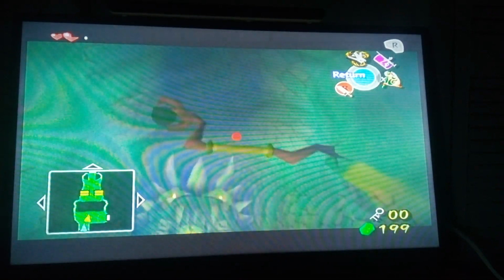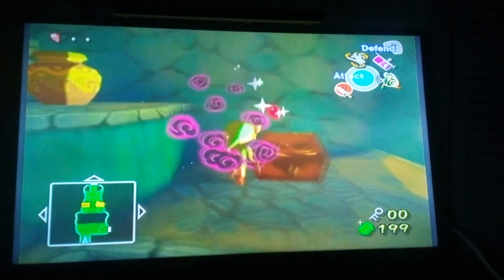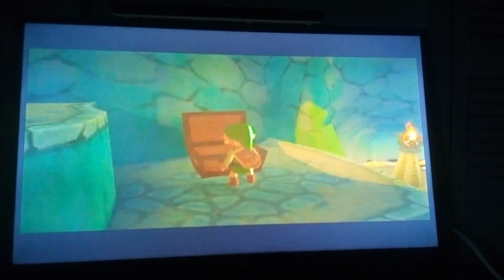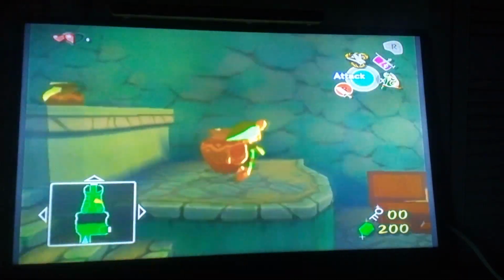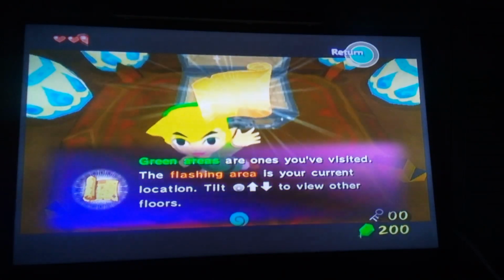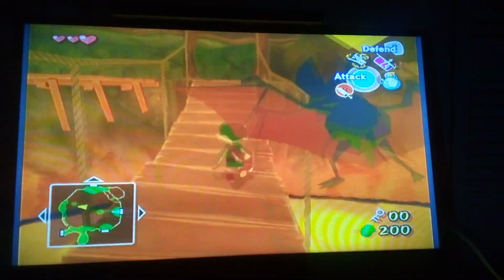Let's Play The Legend of Zelda Wind Waker Part 19: Swinging through Dragon Roost Cavern!